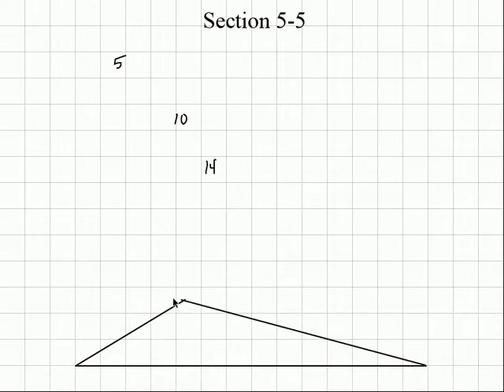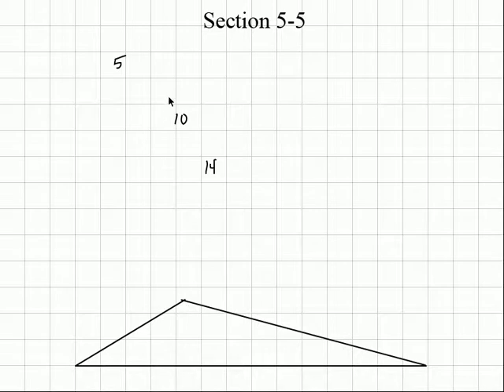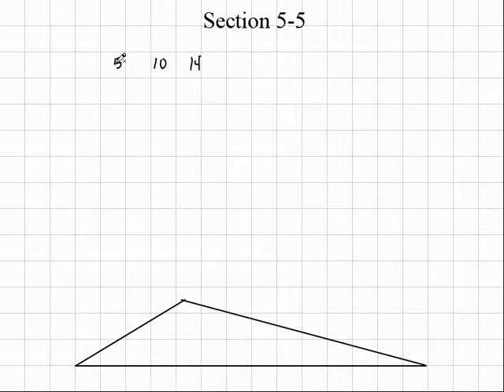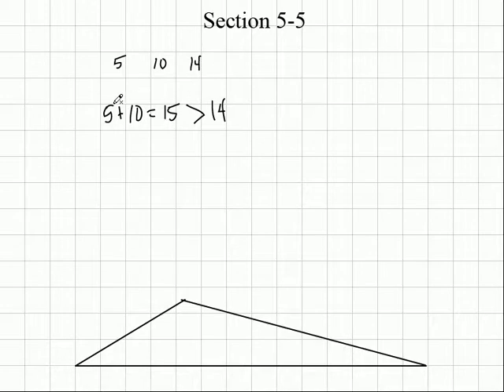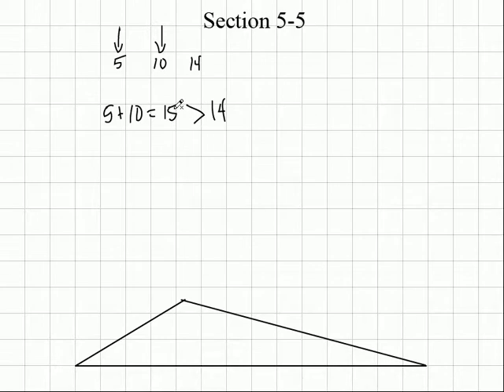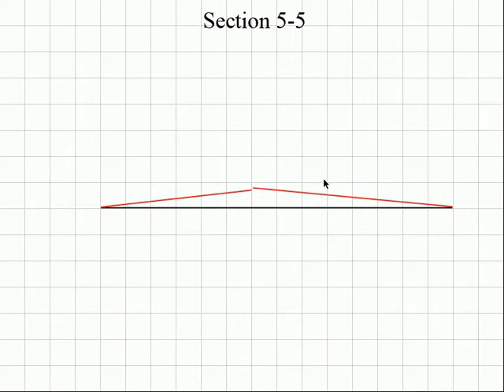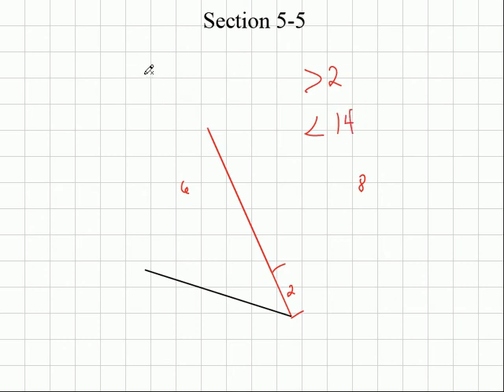7 Honors Geometry Sec 5 5a